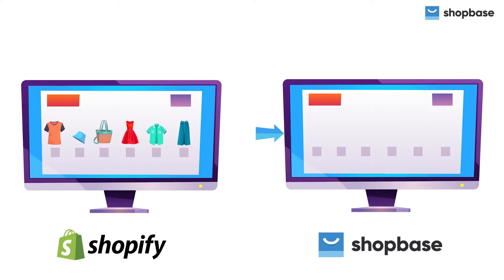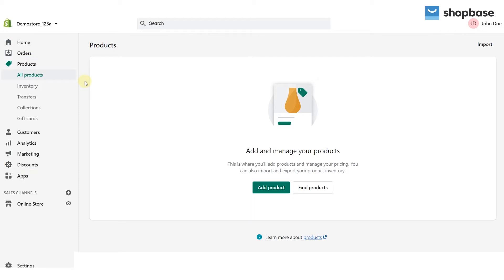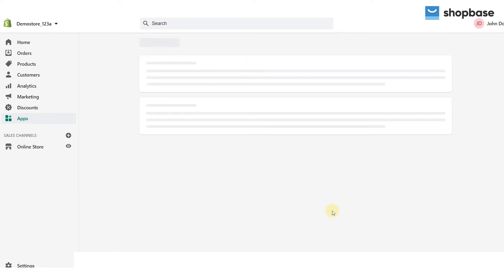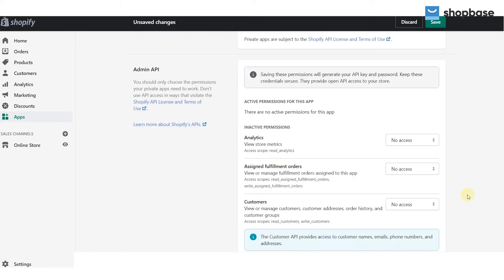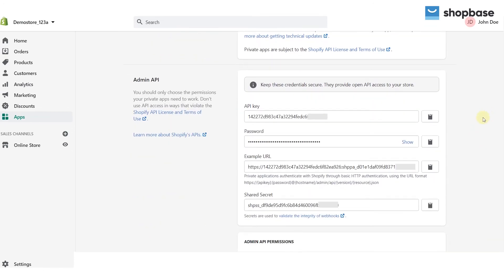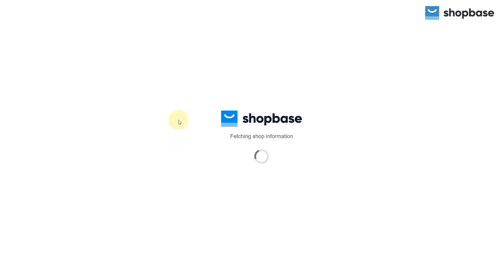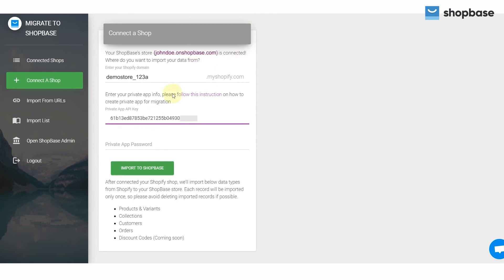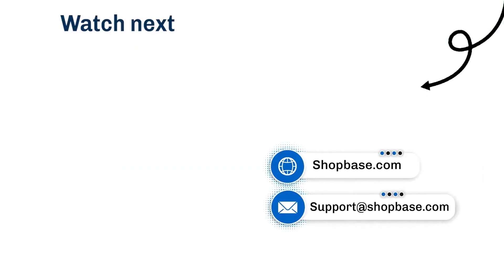ShopBase | Tutorials - Migrate your store from Shopify to ShopBase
Migrating your data from Shopify to ShopBase can't be any easier with our free Migrate To ShopBase app. In this video, we will show you how to migrate your store from Shopify to ShopBase in just a few easy steps